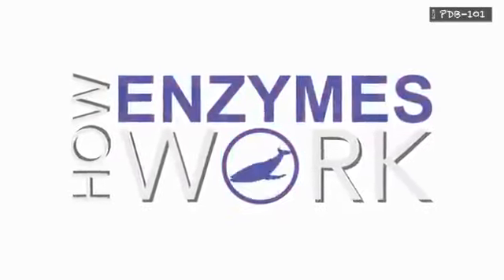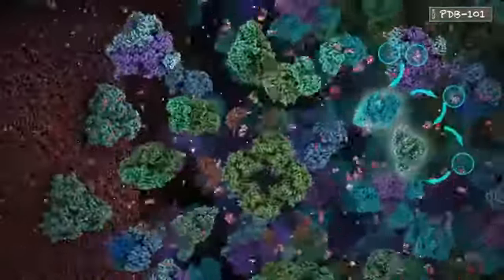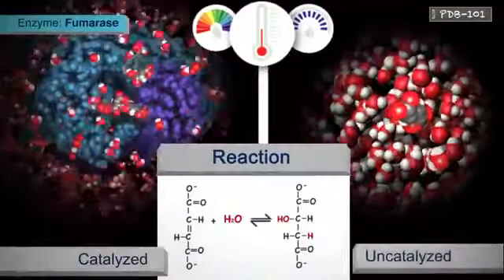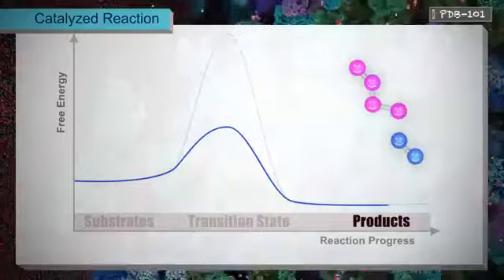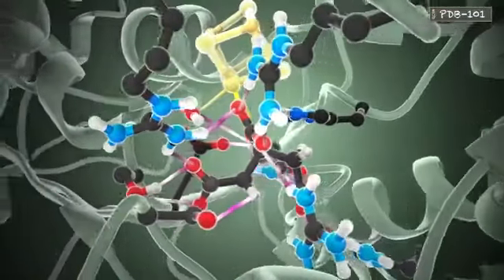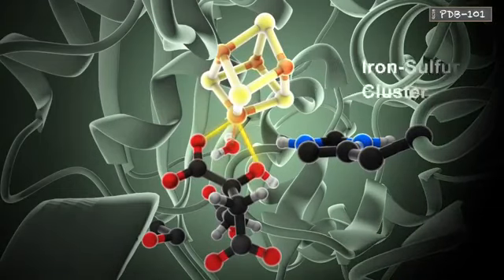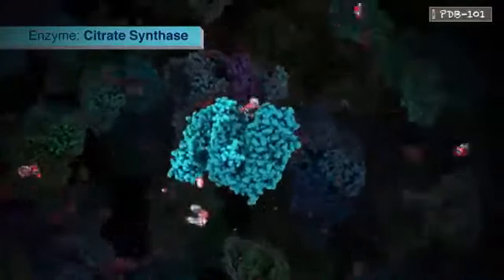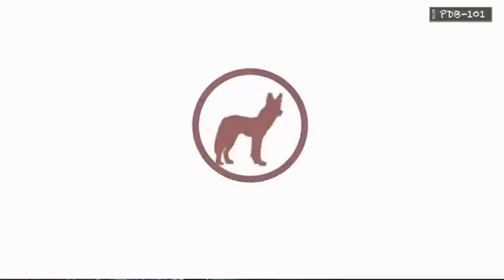Cấu trúc của Enzymes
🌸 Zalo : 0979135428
Bạn hãy cùng tôi chia sẻ những giá trị này tới mọi người “VÌ MỘT XÃ HỘI MẠNH KHỎE HƠN”
Vai trò của Enzyme với cuộc sống
🌸 Enzyme là gì?
Enzyme là chất xúc tác có trong các phản ứng sinh hóa của cơ thể. Enzyme có trong tất cả các hoạt động năng lượng của tế bào và trong tất cả các dấu hiệu của sự sống. Từ hệ tiêu hóa đến tất cả các hệ thống cơ quan trong cơ thể đều cần Enzyme để làm chất xúc tác và giải phóng năng lượng. Nếu lượng enzyme trong cơ thể xuống thấp, một loạt các vấn đề về sức khỏe có thể xảy ra.
🌸 Vai trò của Enzyme đối với sức khỏe là gì?
Enzyme giúp đào thải độc tố trong cơ thể, kích thích tiêu hóa và tăng cường khả năng miễn dịch. Enzyme chống viêm, chống nhiễm khuẩn, phân hủy chất thải, làm sạch máu, kích thích sự trao đổi chất giữa các tế bào, làm mới tế bào bị tổn thương.
🌸 Ai nên dùng Enzyme?
Người có cảm giác ăn không ngon, chán ăn, bỏ bữa đặc biệt ở trẻ nhỏ. Người có vấn đề về đường tiêu hóa. Người mệt mỏi, suy nhược cơ thể, đau nhức sương khớp, đau mỏi cơ, bệnh Gút, Lupus ban đỏ, huyết áp, tai biến, hen phế quản,...Người mắc bệnh mãn tính về tim mạch, suy gan, suy thận, người bị ung thư. Người bị tiểu đường và các bệnh về máu.
🌸 Enzyme gồm những thành phần gì?
Thành phần của Enzyme: Hỗn hợp enzyme được lên men từ ngũ cốc Deasang cao cấp; hỗn hợp siêu enzyme rong tiểu cầu lên men Deasang; enzyme gạo lức lên men; enzyme yến mạch lên men; enzyme đậu nành lên men; hỗn hợp enzyme thảo mộc lên men; enzyme đậu đen lên men; enzyme gạo nếp lên men; enzyme gạo đen lên men; đường oligo frutose; resistant Maltodextrin; canxi rong biển, protein được chiết xuất từ đậu nành; bột rong tiểu cầu, bột sữa vi khuẩn L-glutamine L; bột sữa non; oxít kẽm; nicotine (axit) amide, calcium Pantothenate,  Sinh tố B5 Vitamin B2; Vitamin Nitrate B1; Vitamin B6 Huydrochloride; bột chiết xuất từ nhân sâm đỏ; axit folic; hỗn hợp Vitamin B12 (gồm có: canxi phosphate hai ba-zơ, vitamin B12).